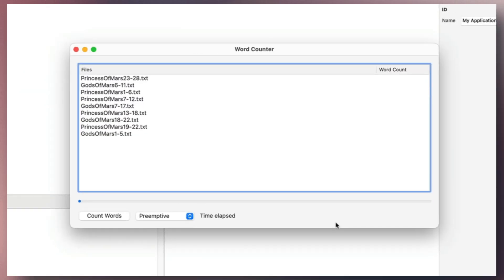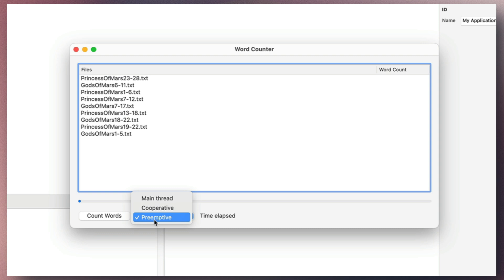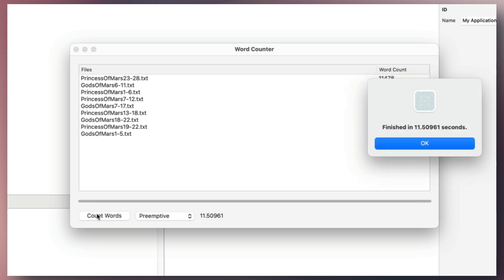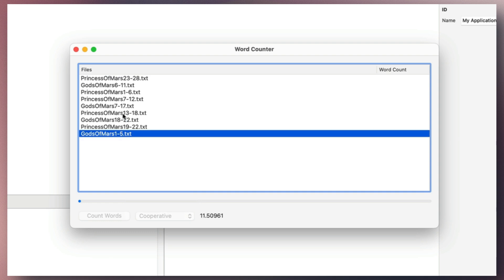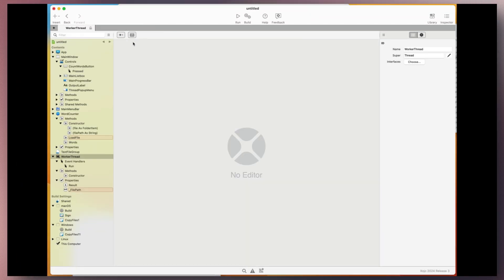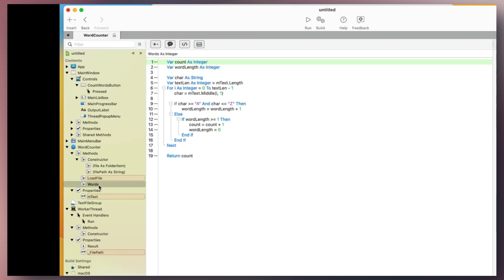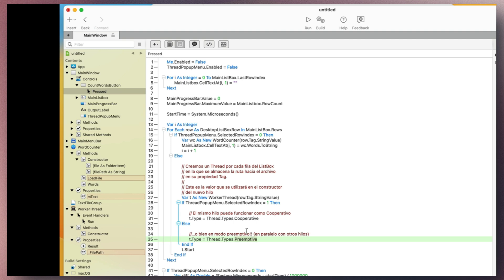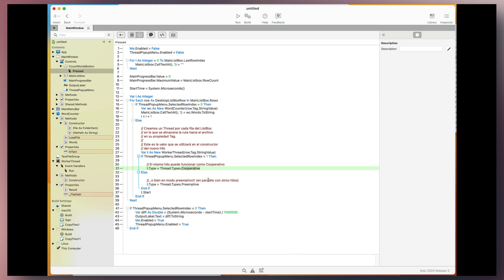Preemptive Threads Explained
The latest release of Xojo, version 2024r3, introduces a significant improvement in multithreading capabilities. This update allows developers to use Thread class instances in preemptive mode, enabling full utilization of all available processor cores for parallel task execution. This tutorial demonstrates how this new feature works and compares its performance to the previously available cooperative threading mode. We'll explore the extent to which this preemptive mode enhances processing times, offering developers a more efficient way to handle complex, multi-threaded tasks.